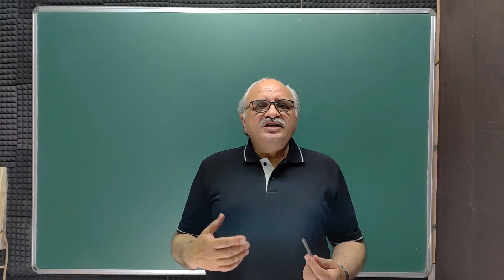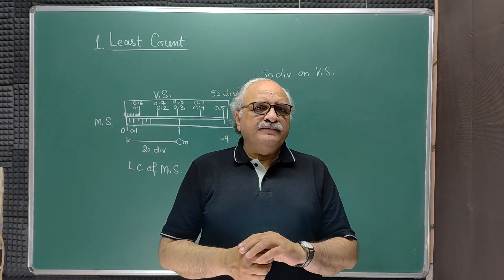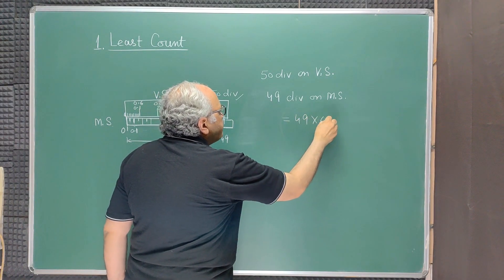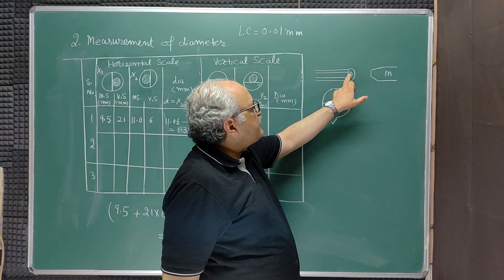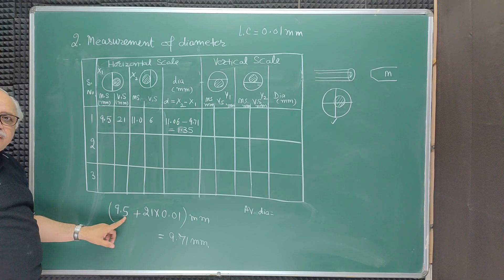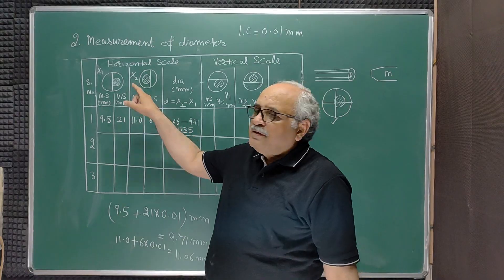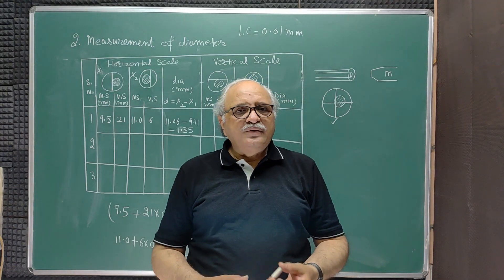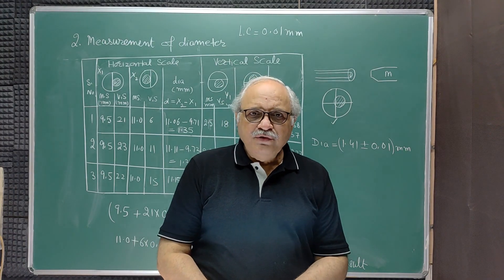Length Measurements (Travelling Microscope)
Length Measurements, Diameter of Orifice of Glass tube